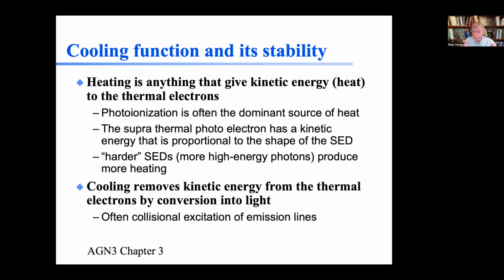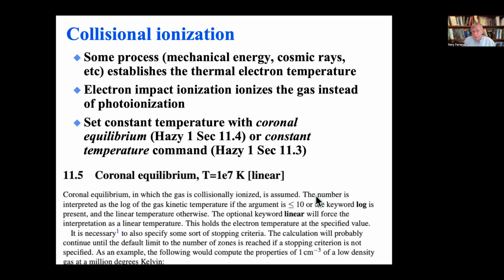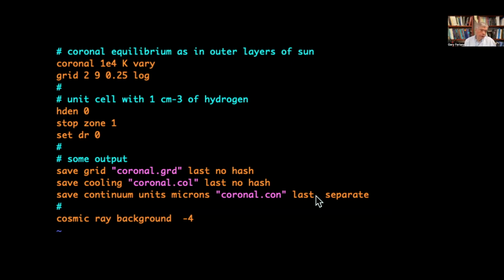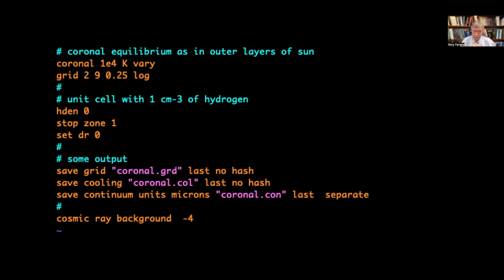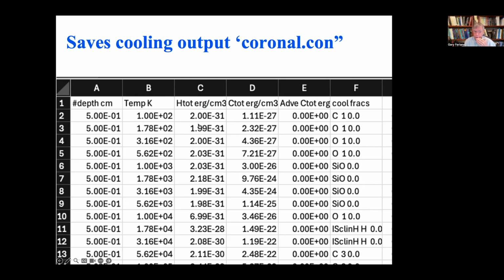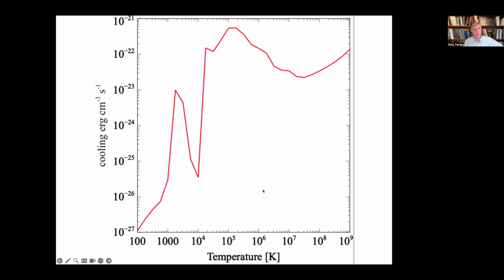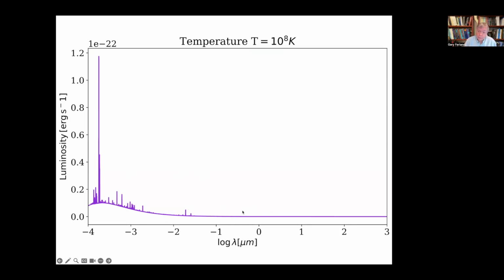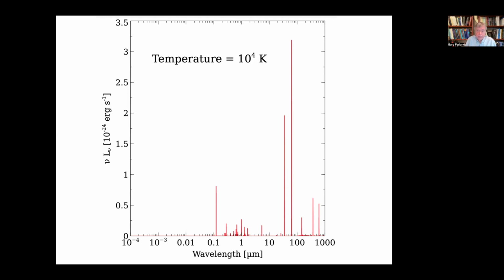28 cooling function setup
I go over the steps to set up and compute a cooling function for the coronal equilibrium case, where there are no ionizing photons. The coronal equilibrium command is used to set the thermal electron temperature so the gas is collisionally ionized. I compute the gas cooling as a function of temperature and examine some of the resulting spectra.